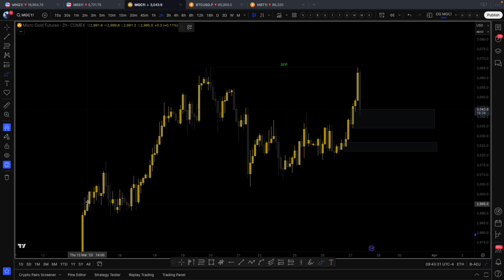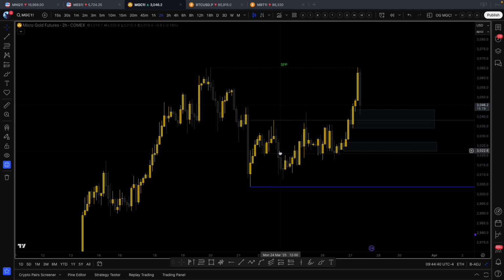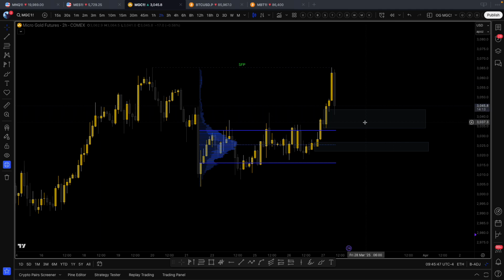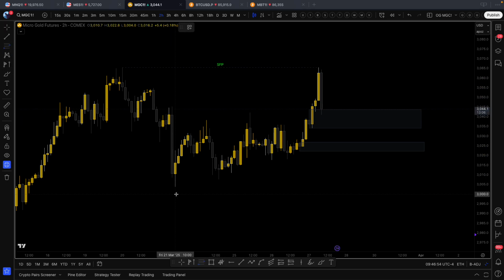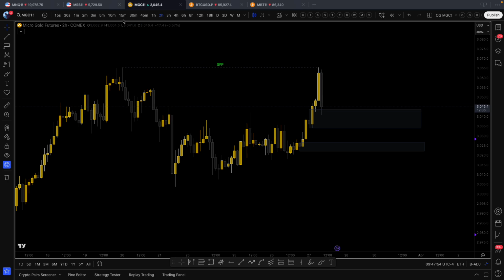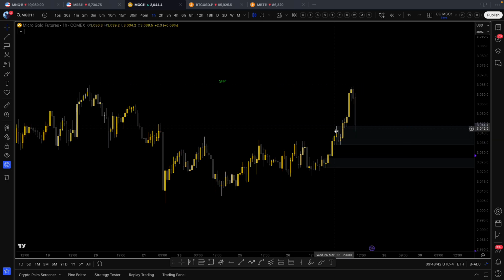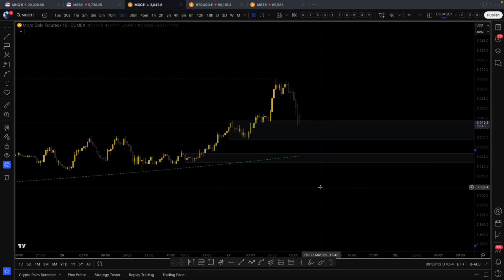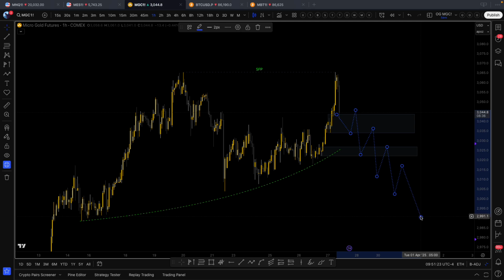MEGA Levels for GOLD - GOLD Daily Update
No pretending.

No pretending.
Just honest education, genuine community, and real work. MEGA Levels for GOLD - GOLD Daily Update